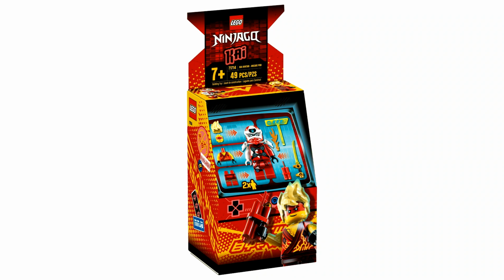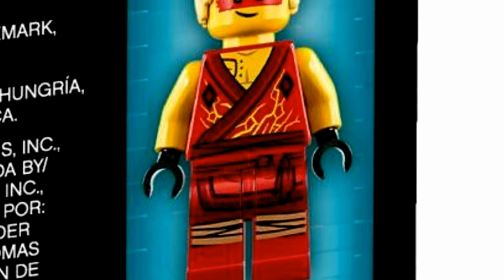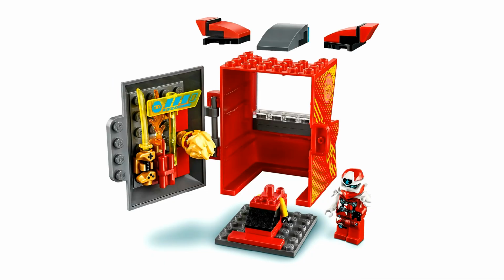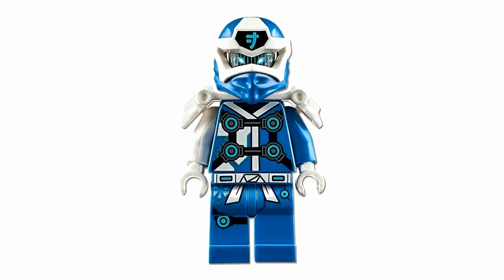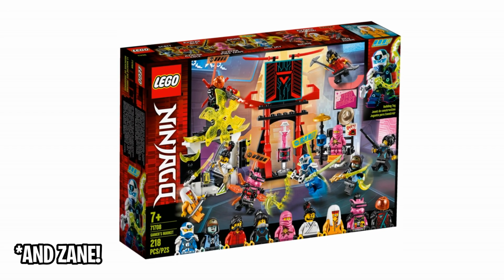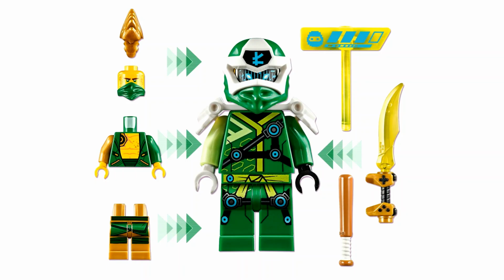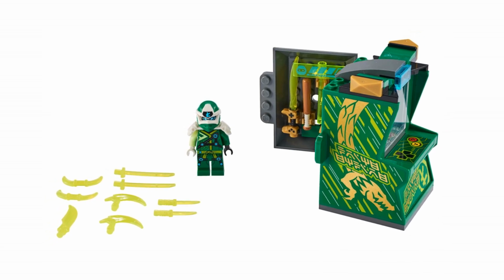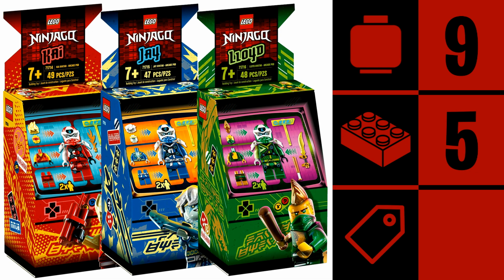LEGO Ninjago 2020 Arcade Pod Sets - GOOD or BAD?! (Season 12 + Mystery)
My full analysis of the LEGO Ninjago Arcade Pod Sets for 2020
👍 2,000 LIKES for a PROS vs CONS vid of ALL the new 2020 sets!

LEGO Ninjago Arcade Pod Sets for Ninjago Season 12 :
71714 Kai Avatar Arcade Pod
71715 Jay Avatar Arcade Pod
71716 Lloyd Avatar Arcade Pod

LEGO Ninjago avatars for Nya, Zane, and Cole come in the 71708 Gamer's Market set!